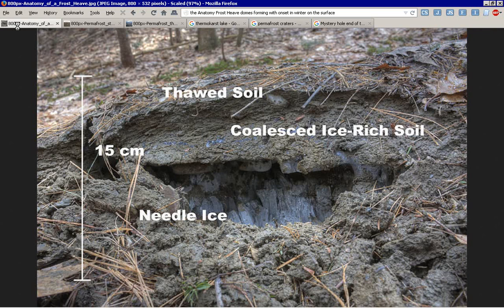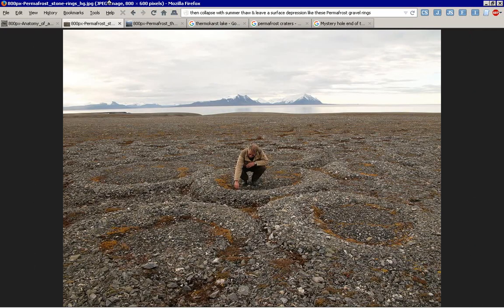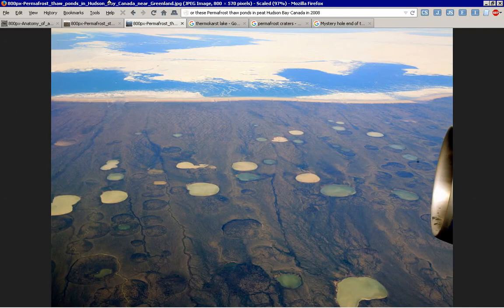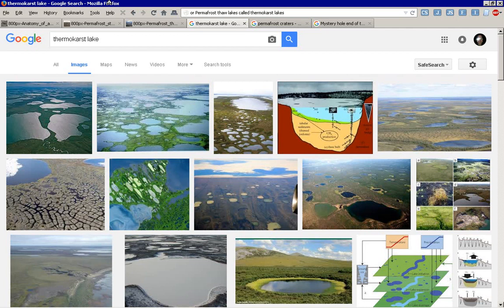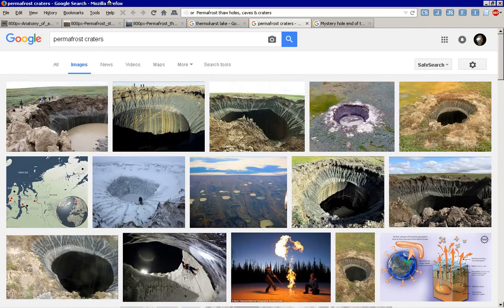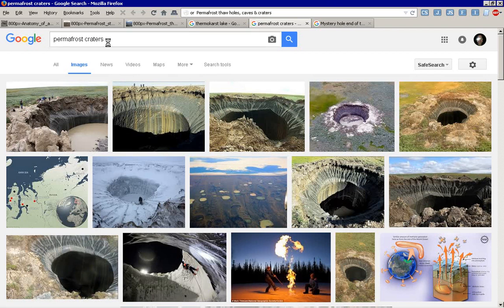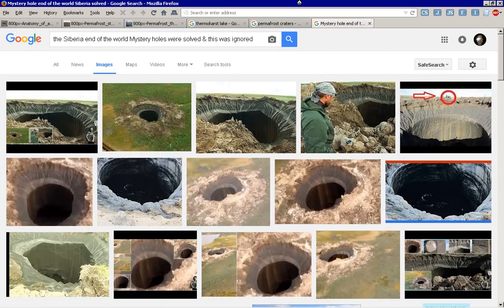end of the Siberia permafrost Mystery hole pond solves Yamal Thermokarst Crater Lake world Baby 1908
Re-post - original uploader is Waptek